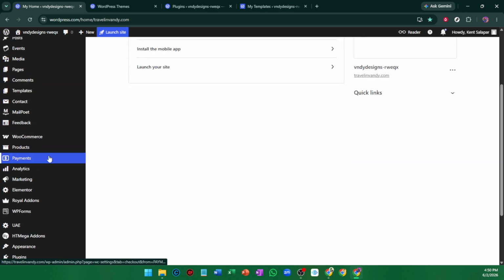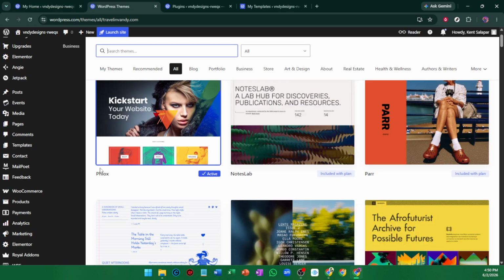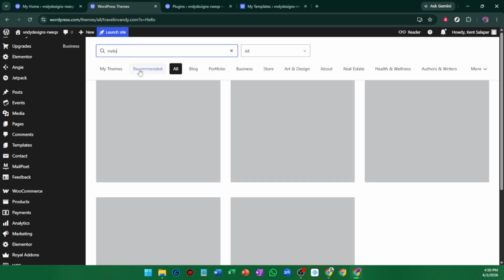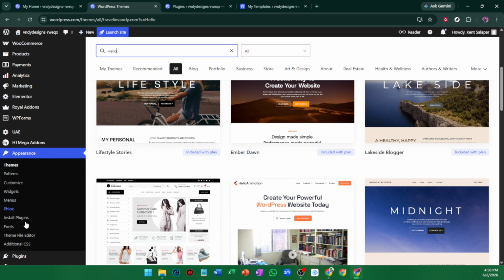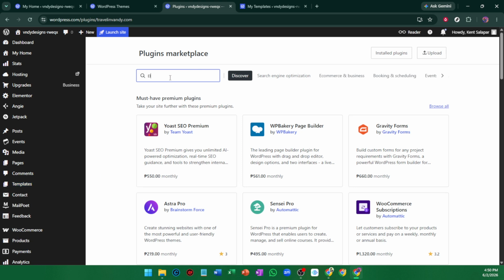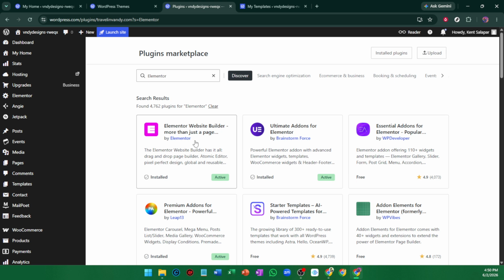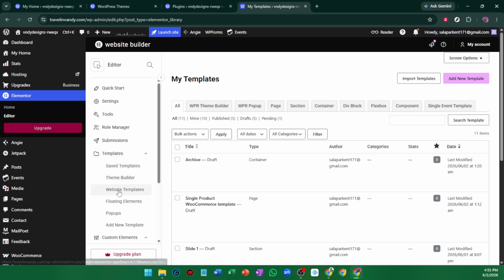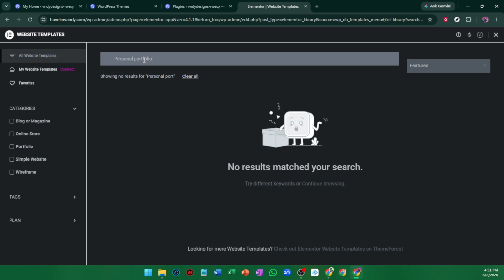How to Make a Personal Portfolio WordPress Website Using Elementor [2026 Guide]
In today's video we cover: personal portfolio website wordpress, wordpress portfolio website, personal portfolio tutorial, how to make a personal portfolio website, portfolio website tutorial, wordpress elementor tutorial, elementor portfolio website, personal website wordpress, professional portfolio website, creative portfolio website, freelancer portfolio website, web developer portfolio website, graphic designer portfolio, designer portfolio website, online portfolio website, portfolio website design, wordpress tutorial 2026, elementor tutorial 2026, portfolio website elementor, responsive portfolio website, modern portfolio website, personal branding website, portfolio showcase website, portfolio landing page, portfolio web design, portfolio wordpress theme, website design tutorial, wordpress beginners guide, resume website wordpress, cv website wordpress, portfolio site wordpress, digital portfolio website, personal website design, freelance website wordpress, creative personal website, portfolyo website, portofolio website, porfolio website, wordpress website design, portfolio website 2026, personal portfolio 2026, elementor pro tutorial, online resume website, wordpress portfolio tutorial, elementor website tutorial, portfolio for beginners, professional personal website, personal branding website, showcase website wordpress, portfolio creator wordpress, personal webpage wordpress